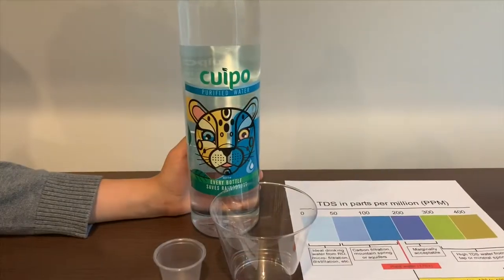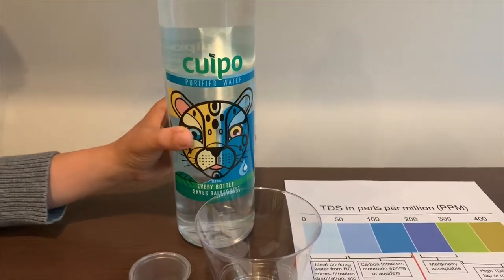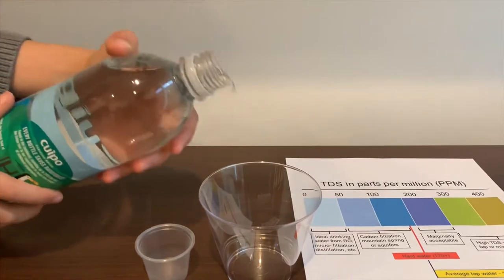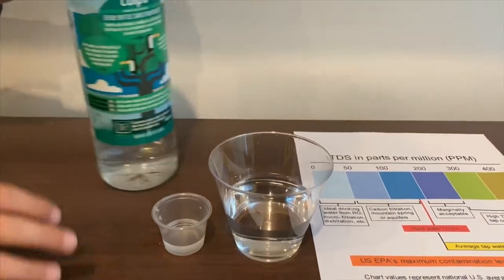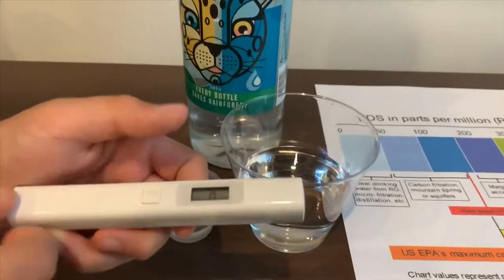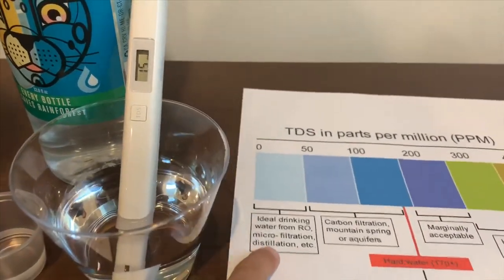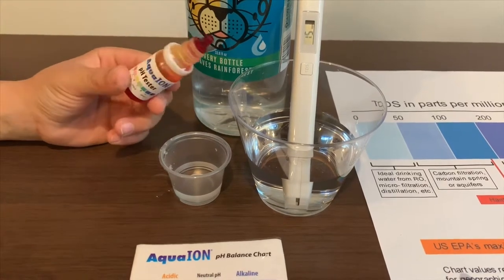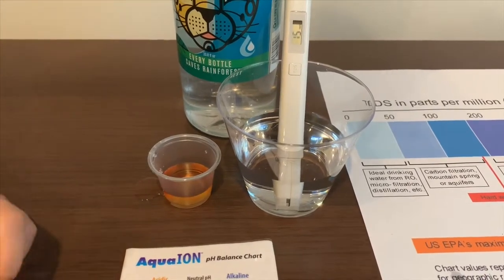Cuipo Purified Water test - pH and TDS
From local municipal sources, processed by reverse osmosis
Results:
pH: 7
TDS: 15